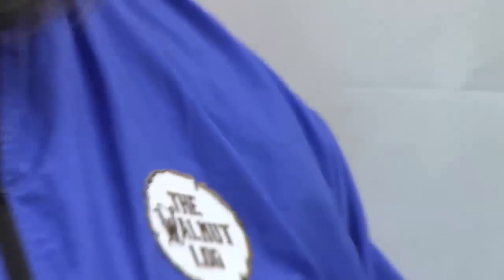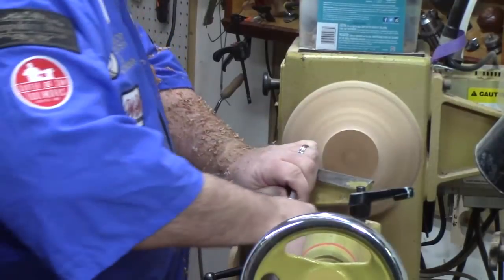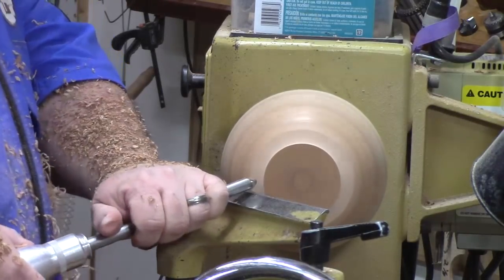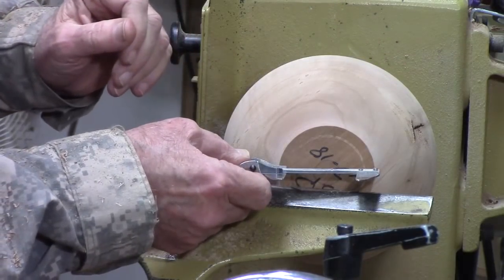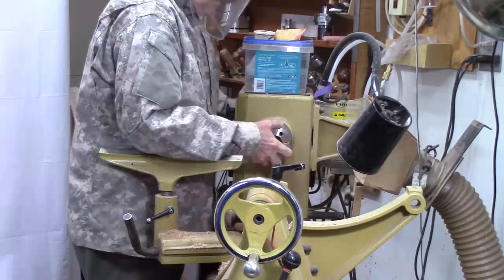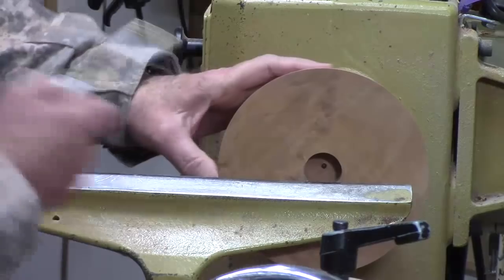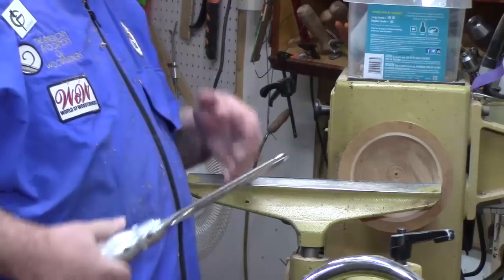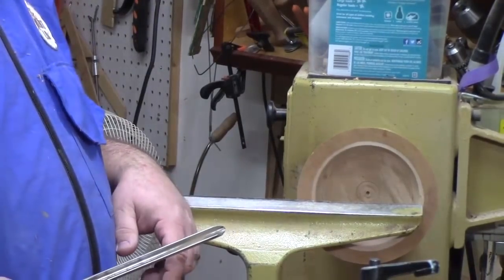Tag team turning a Bradford pear Bowl - Part 1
Tag team turning a Bradford Pear bowl, Mike peace and visitor Jeff Hornung share woodturning tips and tricks on bowl turning on a wood lathe.